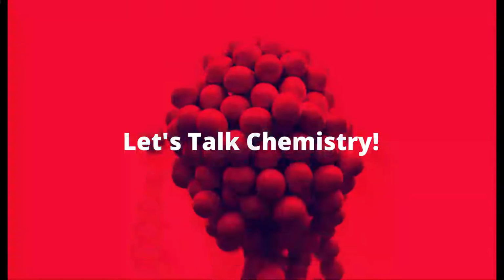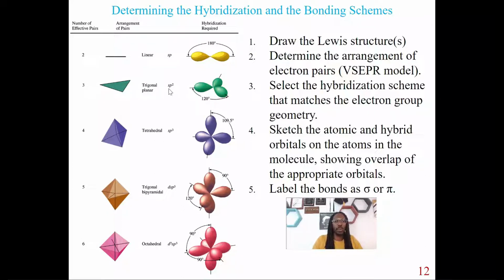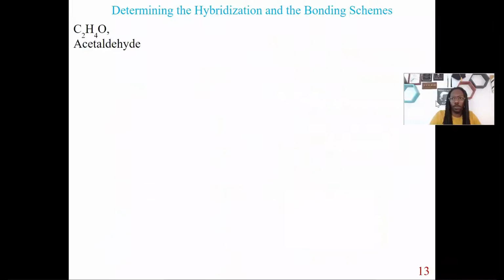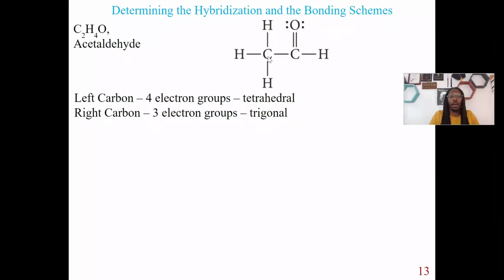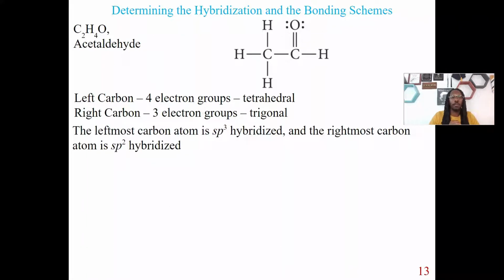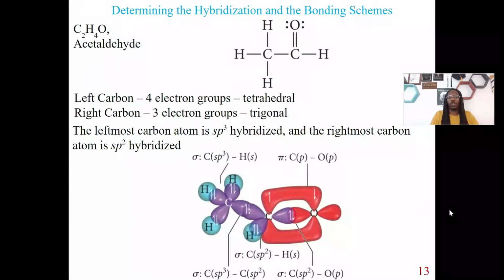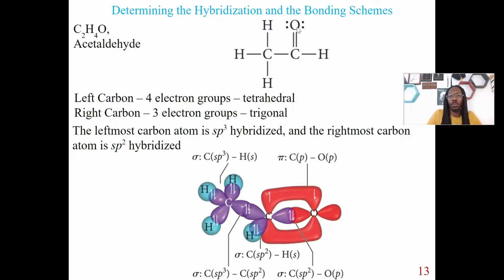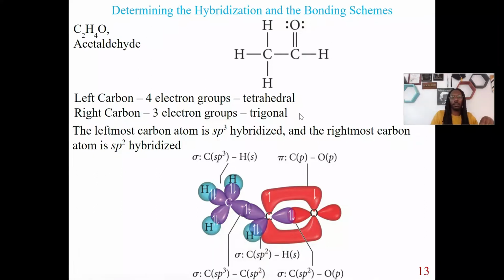How to determine the hybridization with bonding schemes: Valence Bond Theory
In this video, Dr. J talks about valence bond theory and hybrid atomic orbitals.  He will give steps to find the hybridization of a molecule.

Unit 3 Outcomes:
Understand a brief view of quantum mechanics
Differentiate between wavelength and amplitude
Analyze how speed of light and wavelength effects frequency
Describe the electromagnetic spectrum
Distinguish the difference between each type of quantum number
Understand and apply electron configuration
Define and recognize valence electrons
Understand the trends for atomic radii, first ionization energy, electron affinity, and metallic character
Sketch Lewis structures
Understand and apply formal charge
Compare and contrast VSPER, Valence Bond, and Molecular Orbital Theory
Recognize the difference between ionic and covalent bonds
Analyze and differentiate trends involving electronegativity, bond length, and bond energy
Recognize the difference between geometries in VSEPR Theory
Understand Polar Bonds
Compare and contrast the degenerate orbitals in hybridization
Determine the hybridization of bonding schemes
Sketch molecular orbital diagrams